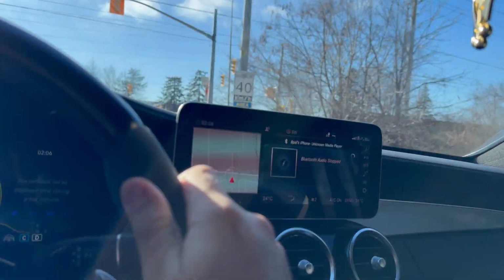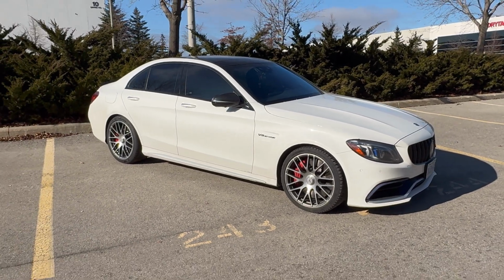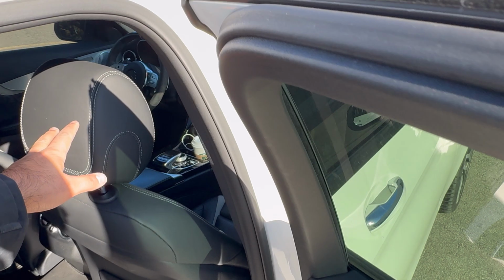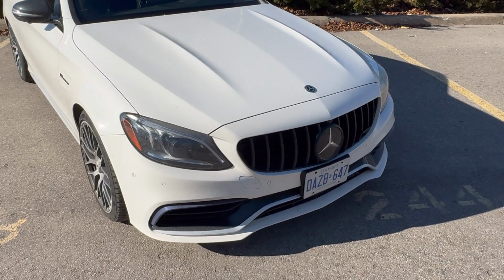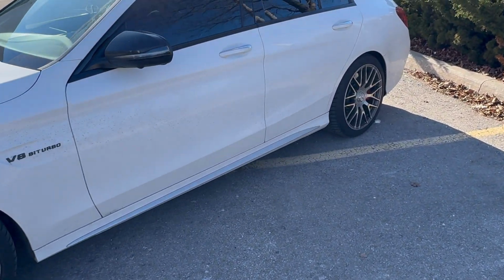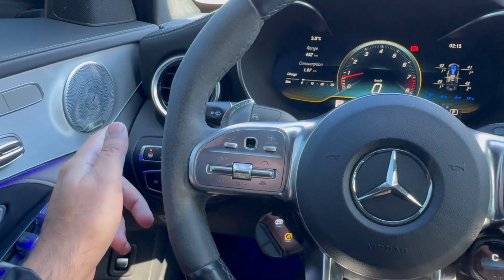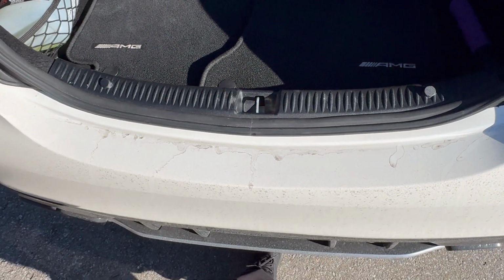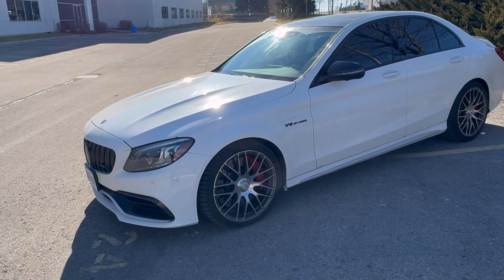Things I Dont Like about my w205 C63s as a daily | Vlog 6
Wanted to create a quick vlog about what I don't like about my 2019 C63S sedan. So far these are the things I'll be looking to address in upcoming videos inorder to make the car more daily friendly. Hope you guys enjoy.

Get ready to embark on the journey of a lifetime with V10pandaa!